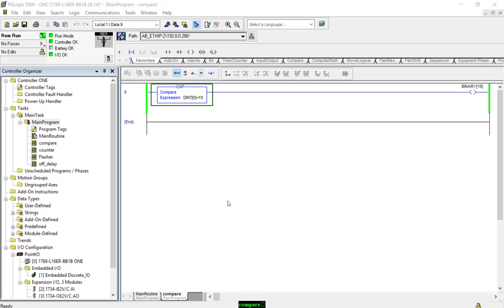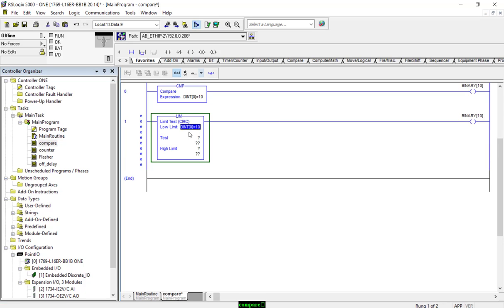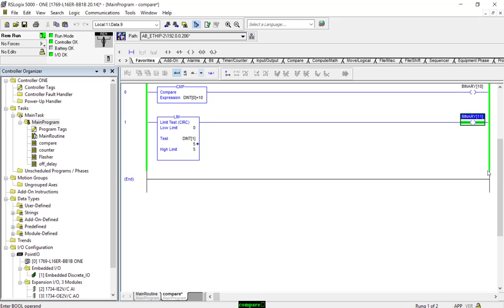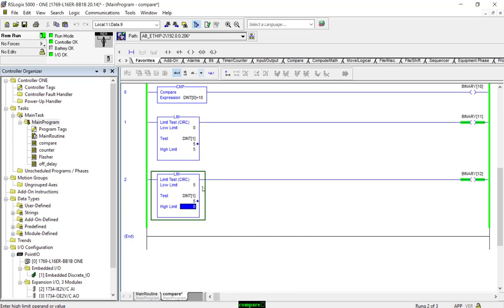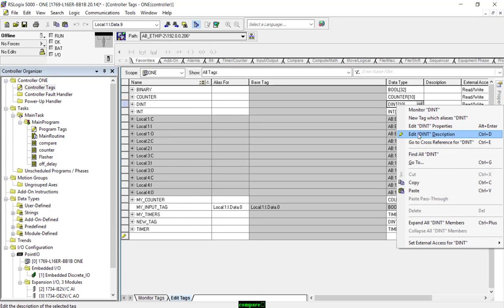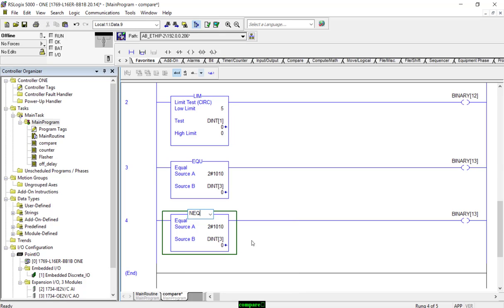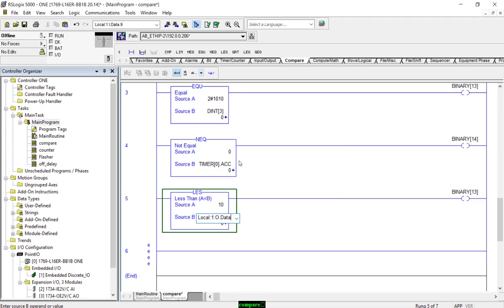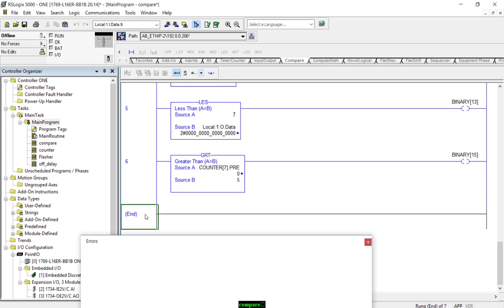Compare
PLC Compare Instructions